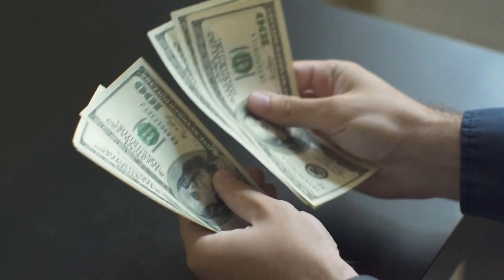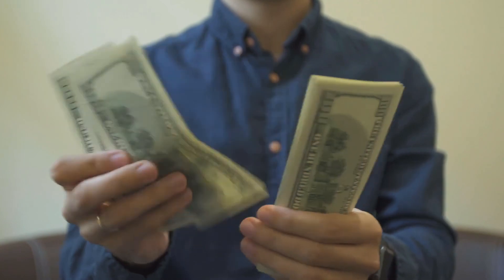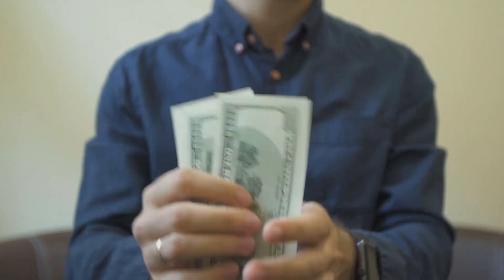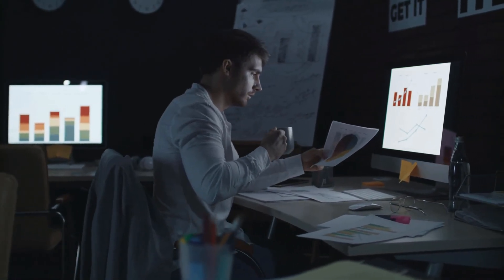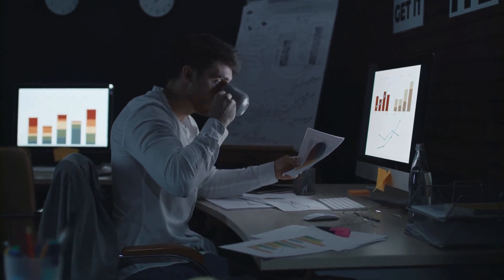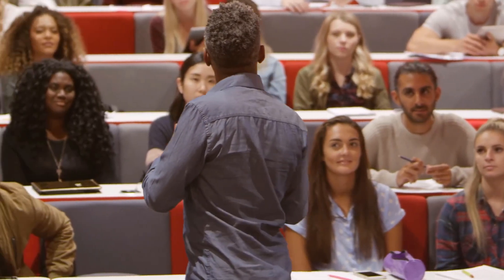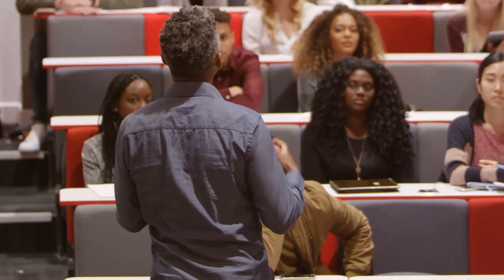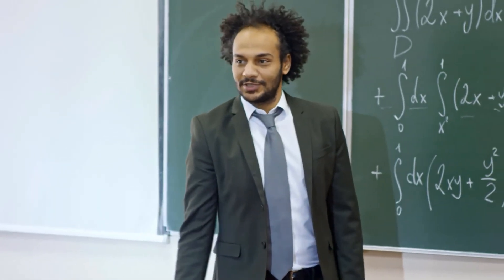Pure vs Applied Math Major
In this video, I will show you the differences between a major in pure and applied math, which can give better job opportunities and how to make the most of them.